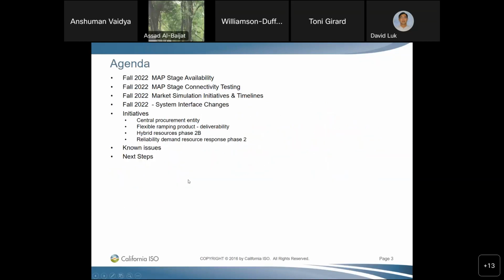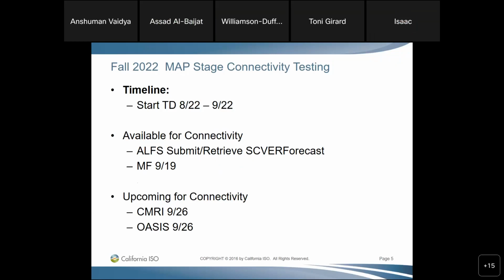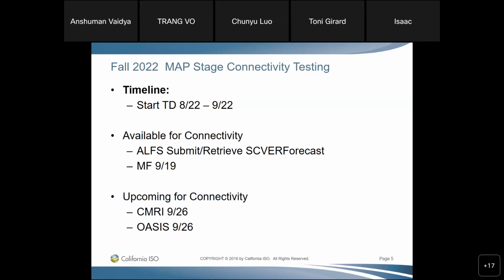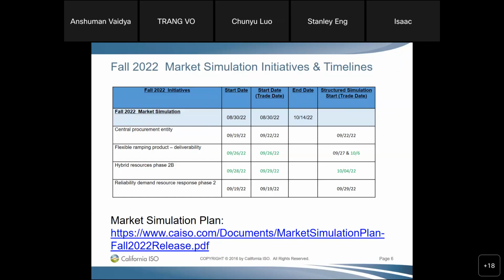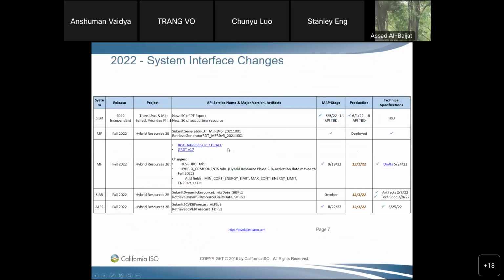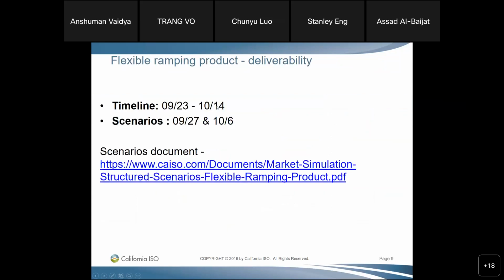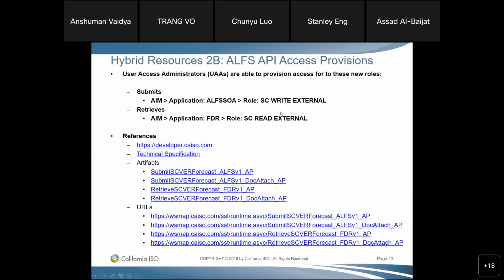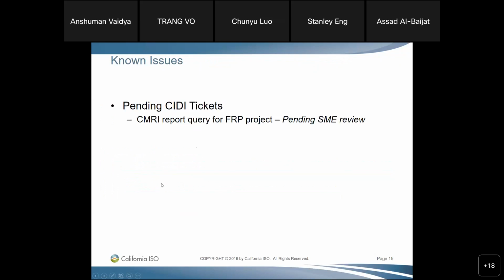Sep 19, 2022 - Market Simulation for Fall 2022 Release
Recording of the California ISO market simulation call on Sept. 19, 2022 for the fall 2022 release